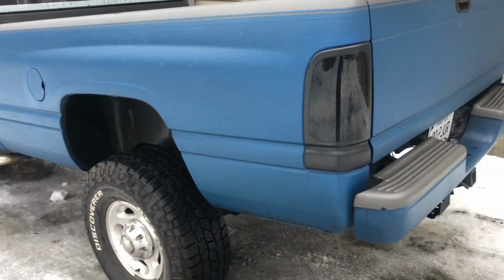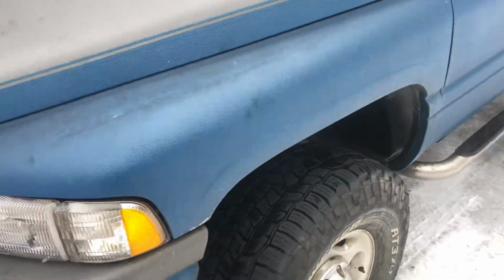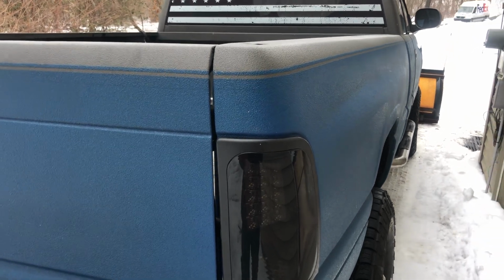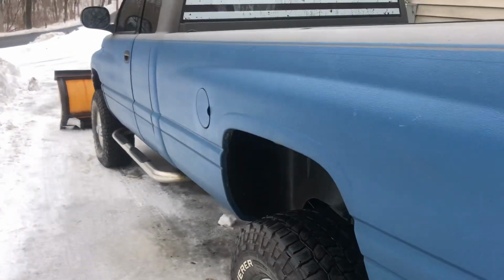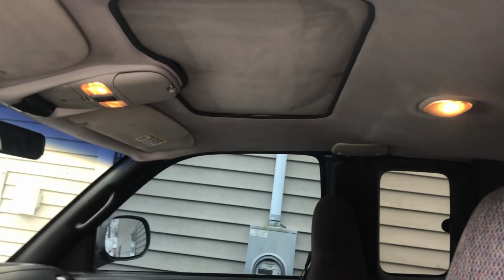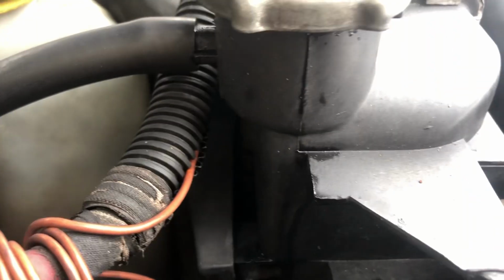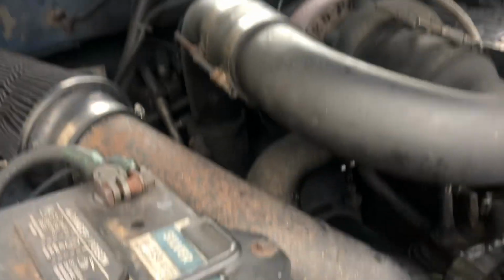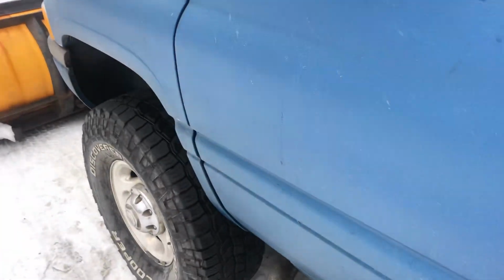2 year update on my Raptor bed liner painted dodge 2500( The good The bad and The ugly)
Hey here’s a walk around I did on my Dodge 2500 diesel this was in the winter of 21/22. I still have it and plan on doing a few videos while I give it much needed attention.